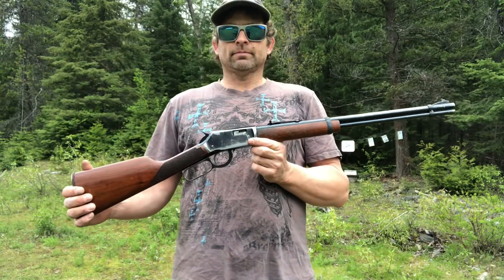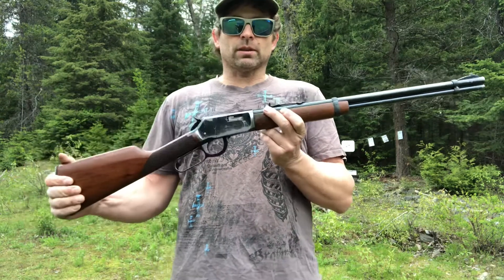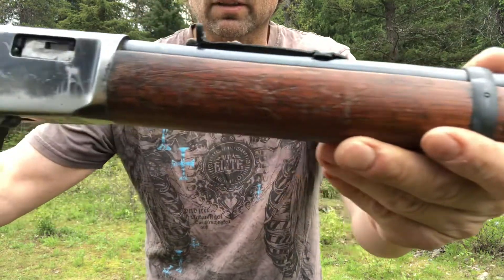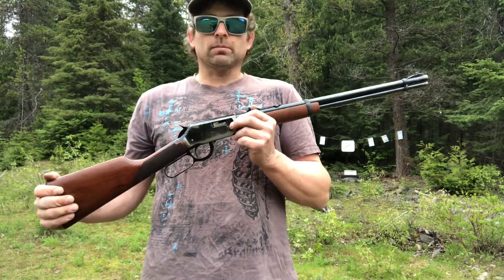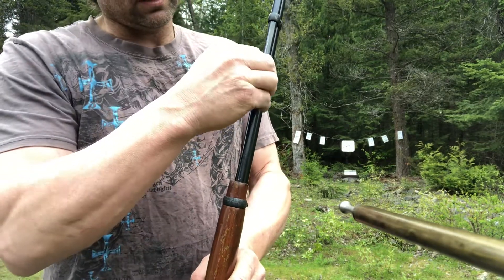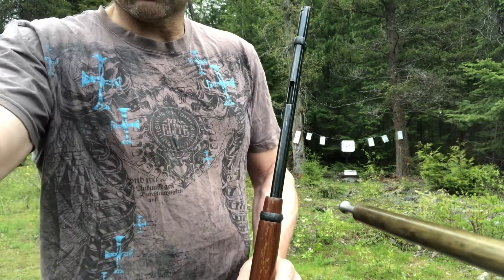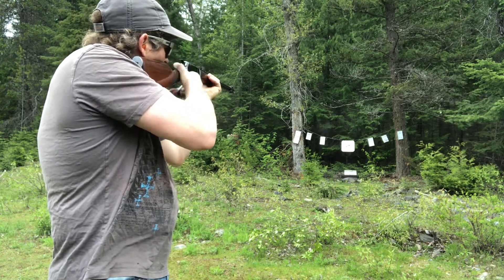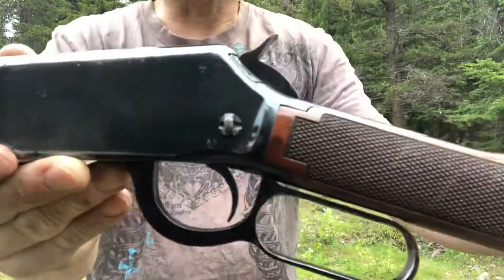✅out😳old Winchester 94 22 mag cal wish they still made them